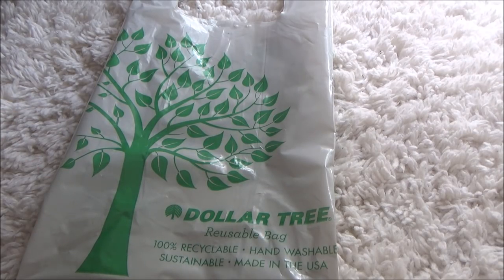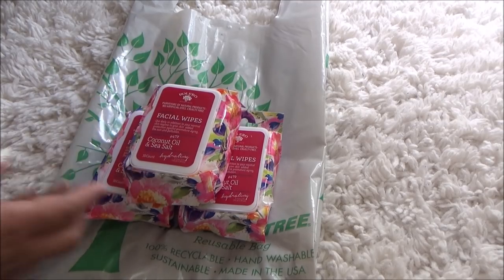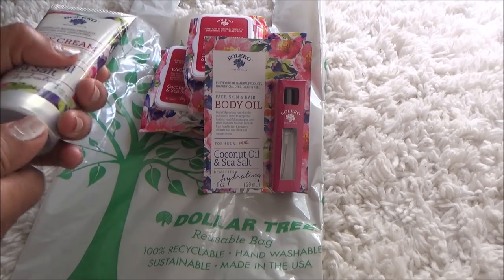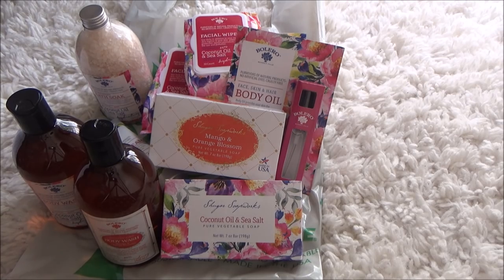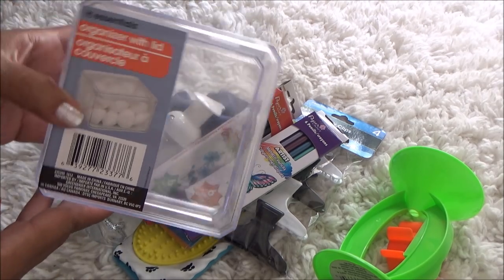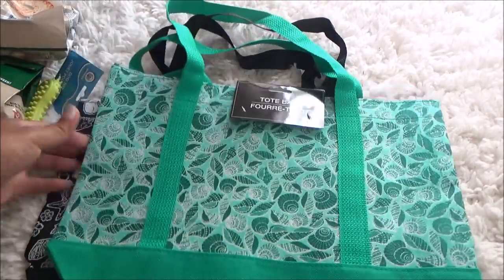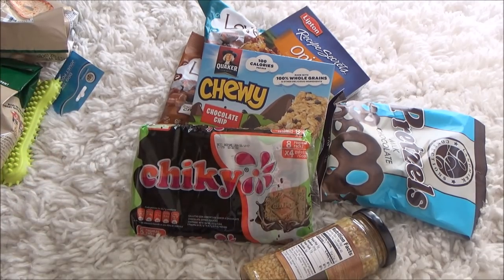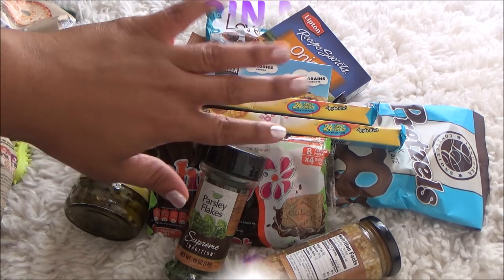DOLLAR TREE HAUL** NEW BOLERO PRODUCTS**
I had to run to Dollar Tree to grab a few things and found some new Bolero fragrances...

MAILING INFO -